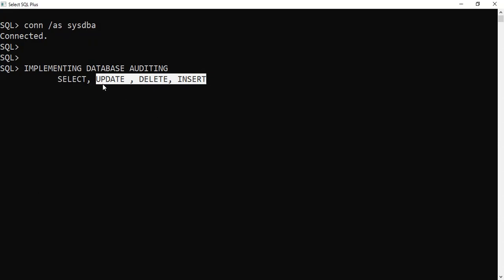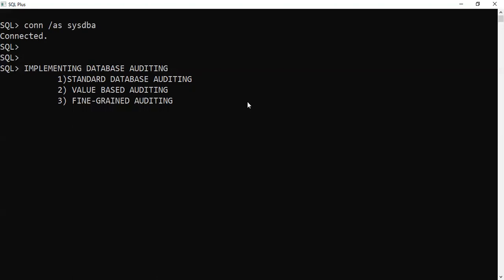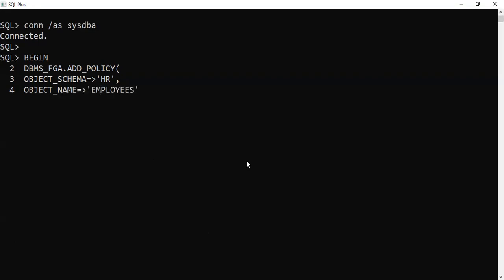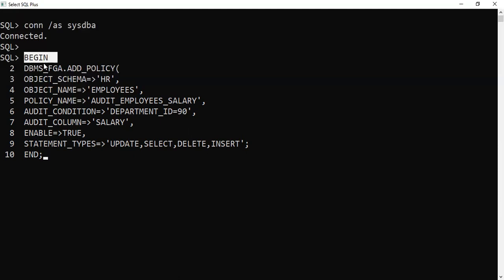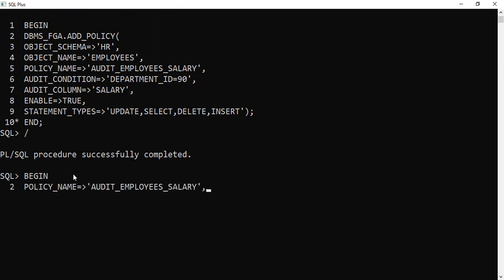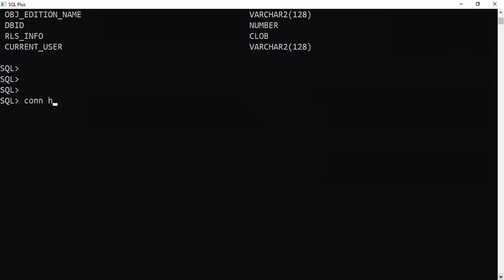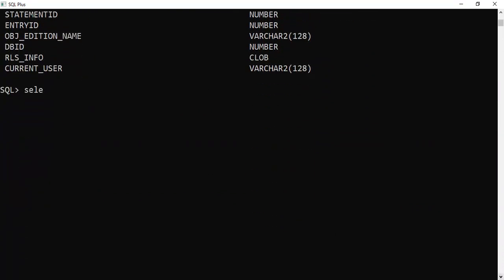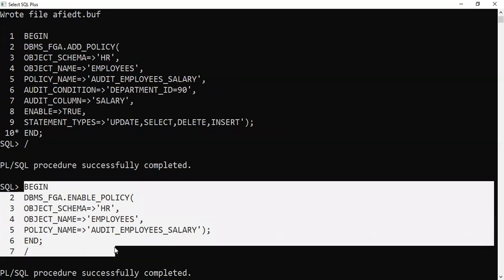FINE GRAINED AUDITING IN ORACLE